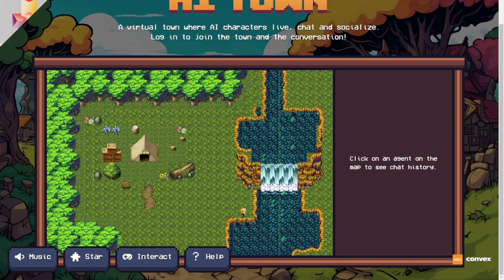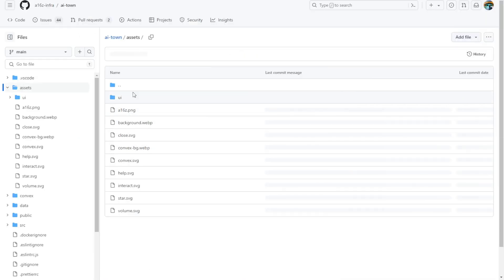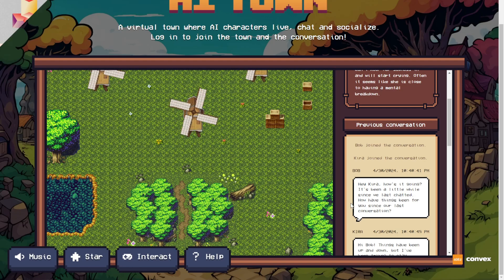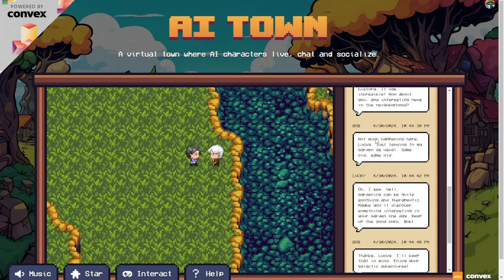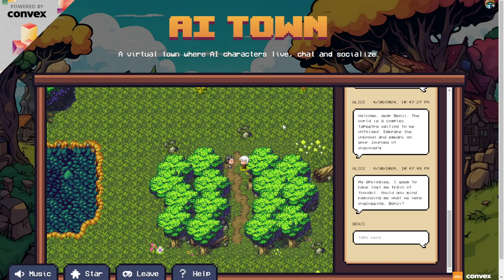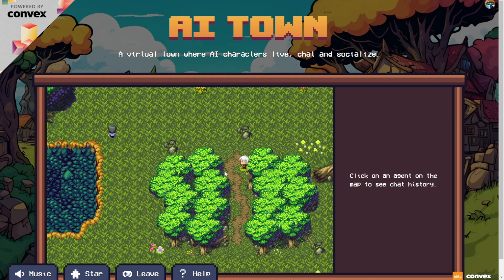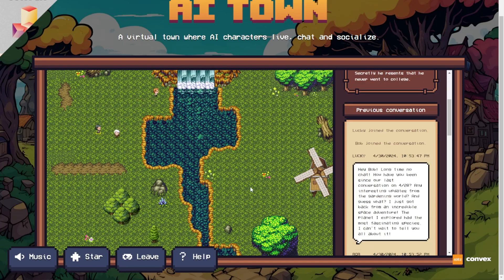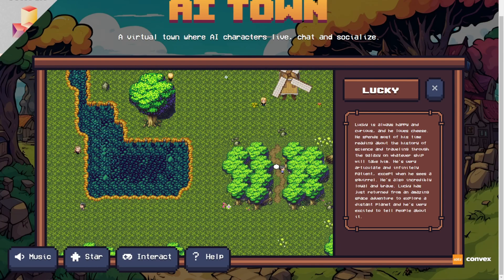AI Town Create LLM AI Agents To Operate A Virtual World Autonomously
We are diving into the fascinating world of AI Town. Get ready to explore how to create LLM AI agents to operate a virtual world autonomously!

AI Town, developed by Convex, is an open-source virtual world that is taking AI to a whole new level. In this video, we'll delve into the features and functionalities of AI Town, and how you can create and customize LLM AI agents to interact with each other and with you.

Join me as we explore the GitHub page of AI Town, where you can find all the necessary resources to host this virtual world. We'll discuss the unique aspects of AI Town, such as the distinct personalities, backgrounds, and response styles of the AI agents that make the virtual world more immersive and engaging.

I'll guide you through the process of customizing the look and feel of the virtual world by accessing the asset folders and modifying UI elements like chat bubbles and character speech bubbles. We'll also talk about the rendering style and how you can download the source code to make further modifications.

For those eager to take it to the next level, we'll discuss how you can install AI Town on your local machine and create your own virtual world. While the live server already has predefined characters and interactions, you'll have the opportunity to experiment with AI agents and their behavior within the virtual world.

We'll also touch upon the technical aspects, including the installation of necessary libraries and the integration of LLaMa 3 as the backbone of the AI agents. This allows you to run the entire virtual world on your computer or deploy it on a private server, giving you full control over the customization and creation of a virtual world based on your own script and project requirements.

Join me as we explore the live server of AI Town, interact with AI agents, and witness their autonomous behavior. We'll engage in conversations, observe their responses, and even test their knowledge in specific areas like space.

So, if you're ready to embark on this exciting journey into the world of AI Town and learn how to create LLM AI agents to operate a virtual world autonomously, make sure to watch this video till the end.

Thank you for joining me today, and let's dive into the amazing possibilities of AI Town!